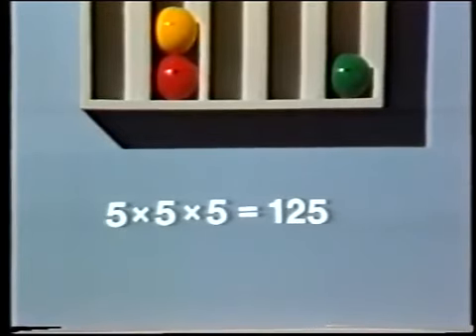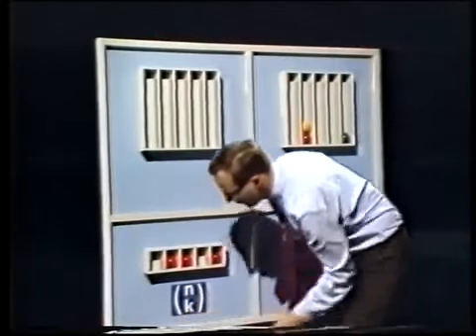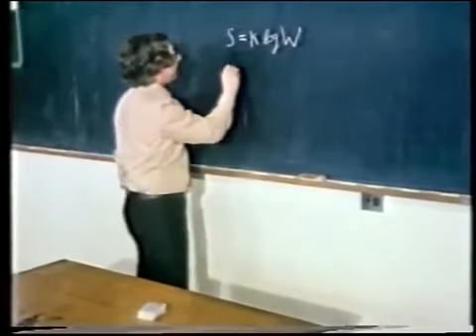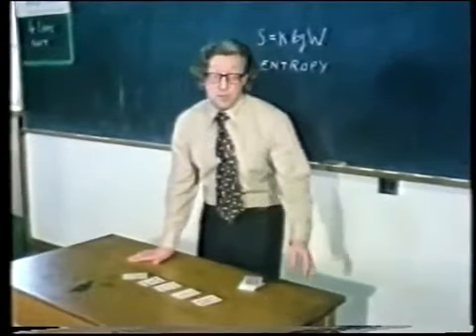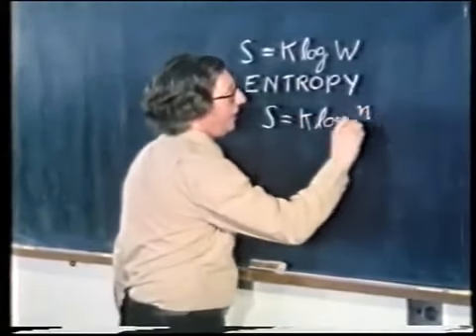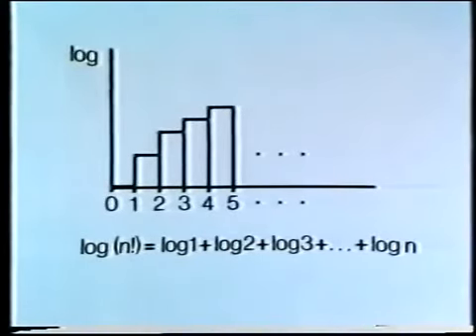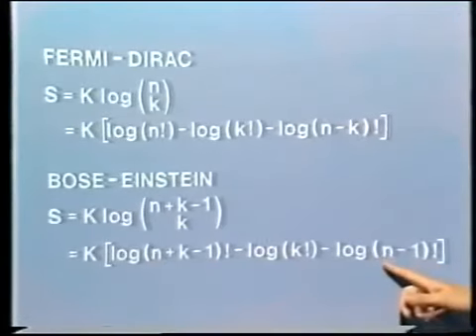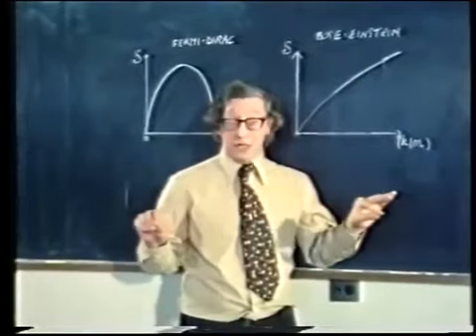OU BBC TM361 Ep 04 of 16 Counting Atoms Graphs, Networks & Design